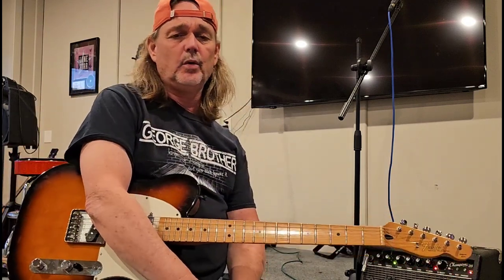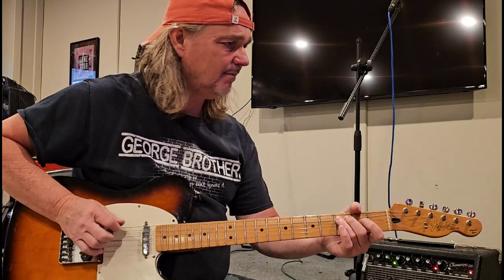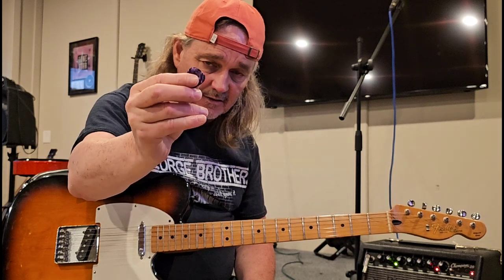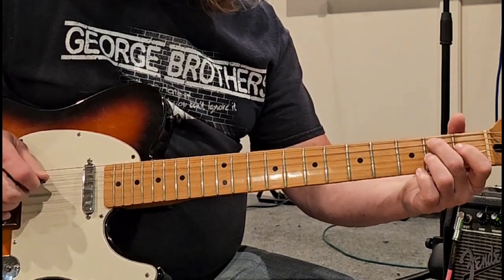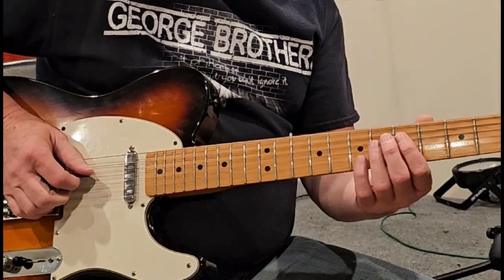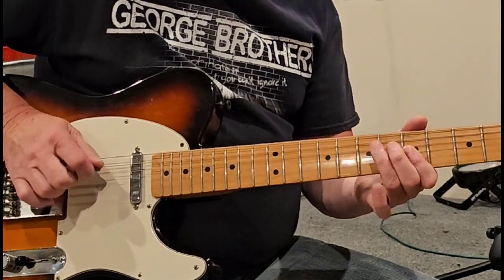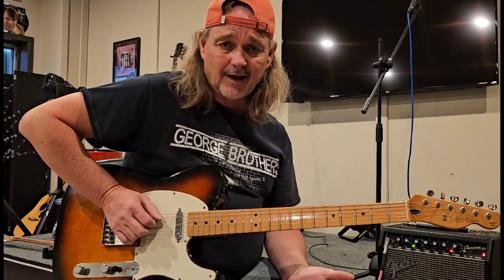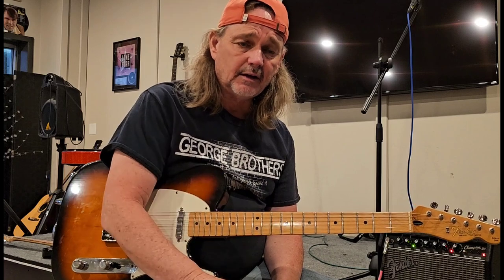Chicken Pickin Rhythm #5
Chicken Pickin Rhythm video!